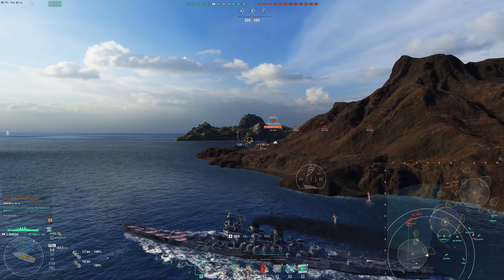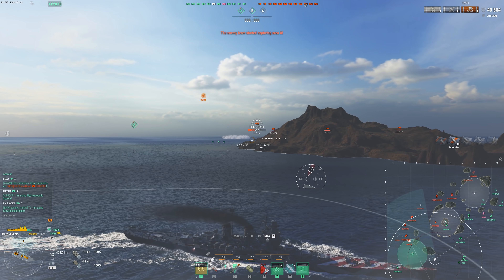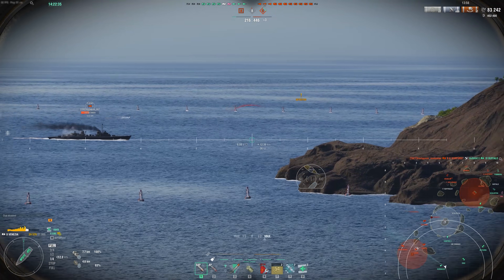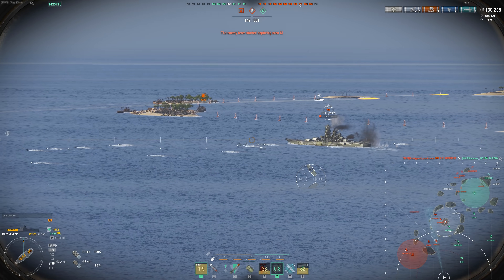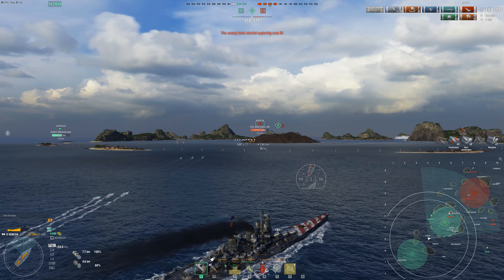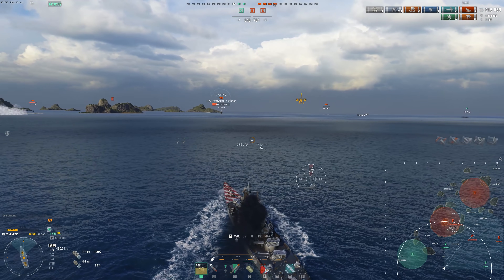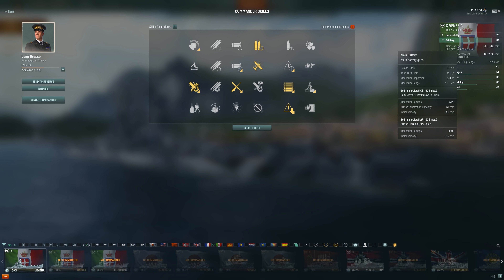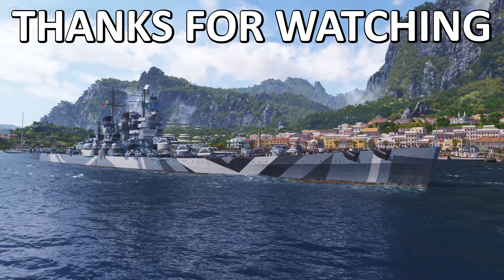There’s Nothing Quite Like Venezia in World of Warships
Venezia is one of the most unique ships in the game. SAP & fuel smoke is an incredible combination that allows aggressive flexible gameplay.

Carry, Pushing, How To Win, How To Carry, Pro, Unicum, Tutorial, Guide, World of Warships, Fun, Funny, Captain Skills, Changes, Build, Setup,